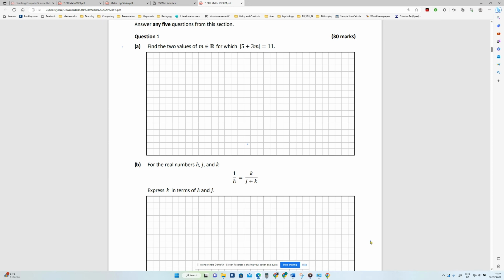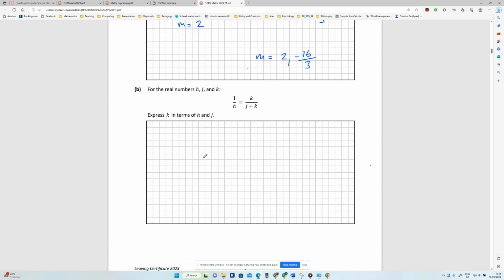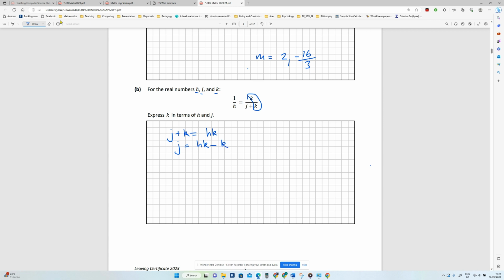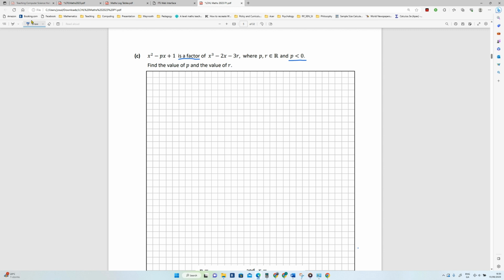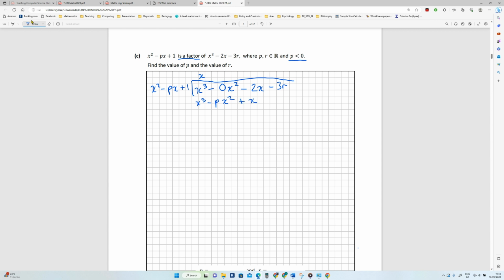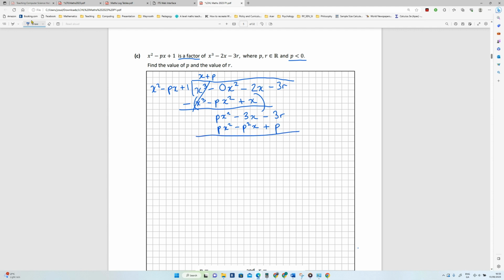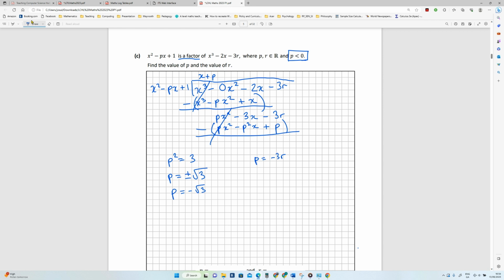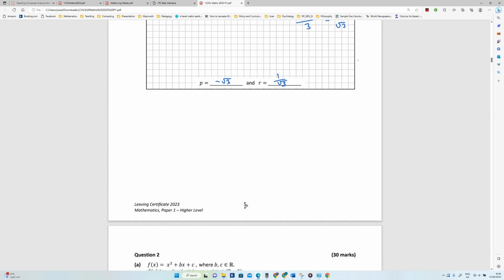Leaving Cert HL Maths 2023 P1 Q1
Leaving Cert HL Maths 2023 Solutions